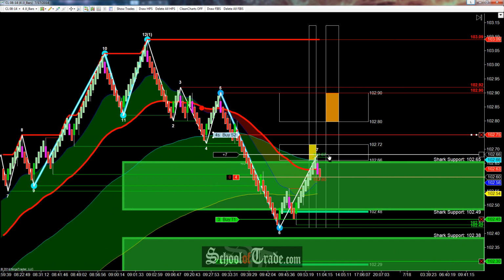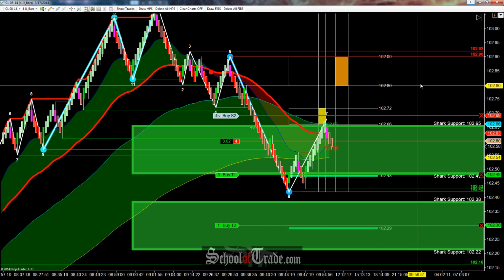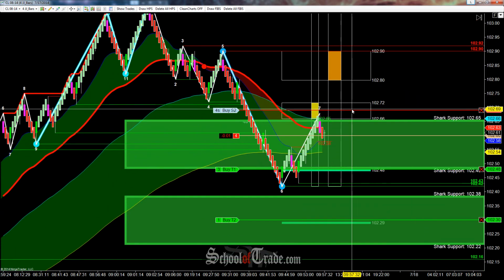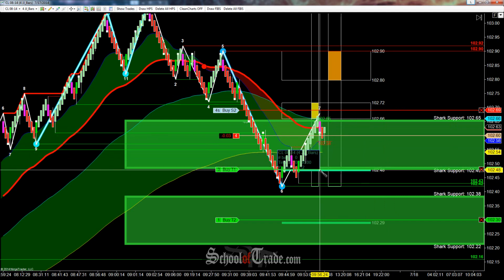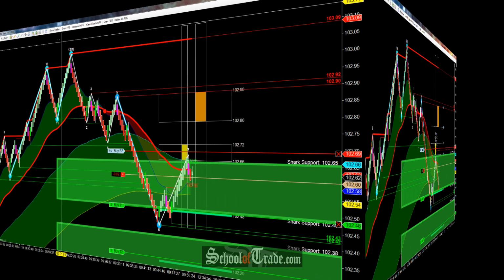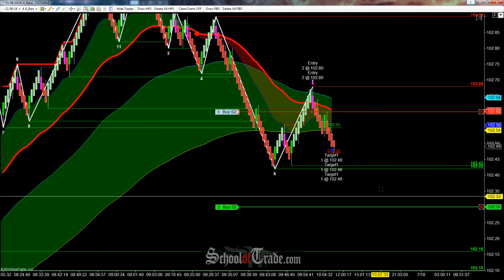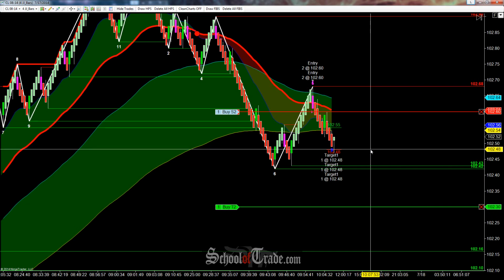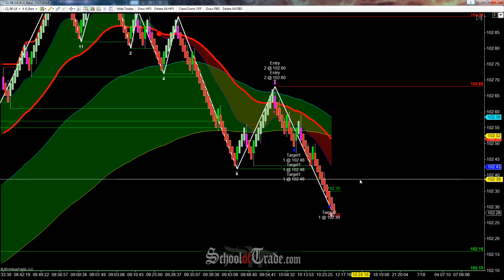Sideways Trading Crude Oil Futures; SchoolOfTrade.com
In today's video we have Crude Oil going all over the place. We first push to a new high, then a new low, then back up again just to fall back down again where we had a gorgeous push from the sellers breaking support and a WAVE for us to hop on with to bank $660!

These are the types of days we LOVE to see in the markets! We have all kinds of volatility coming in and the markets are really moving to give us some awesome opportunities to hop in to make some money!